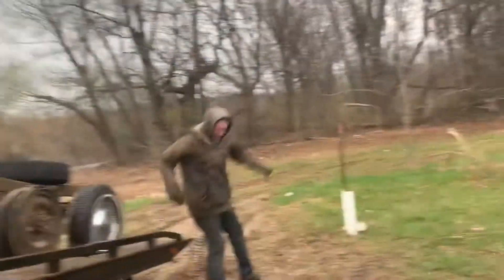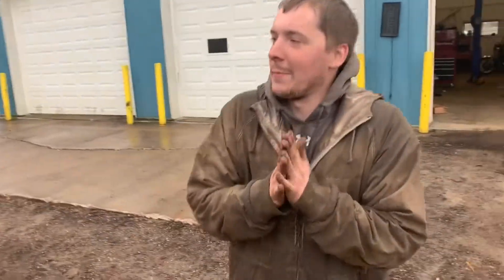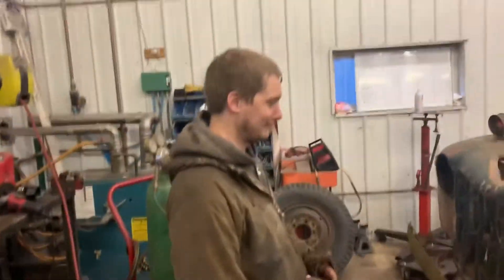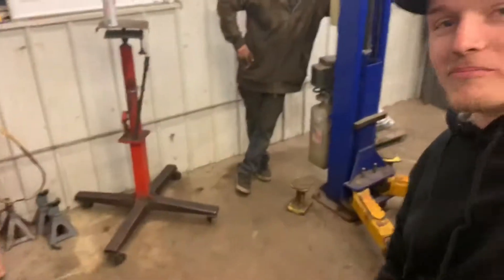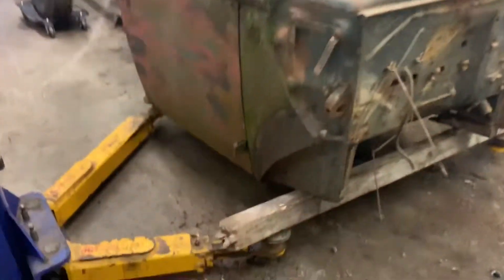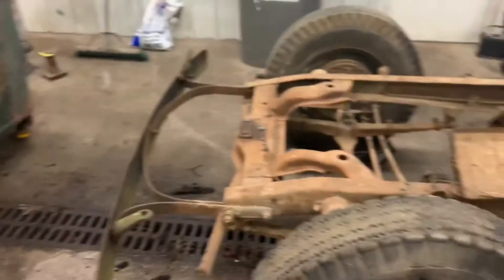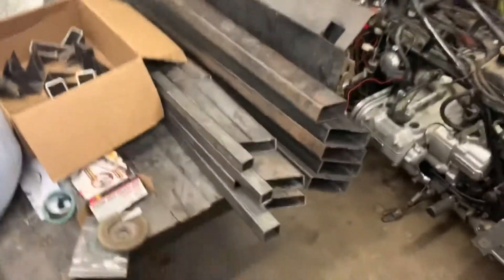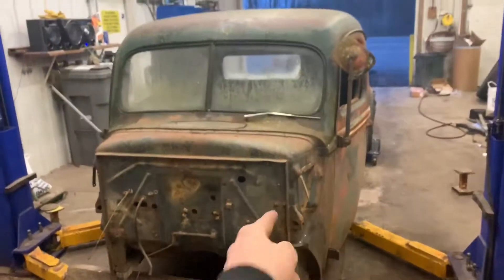LETS BUILD A RAT ROD PT.2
In this video we tear this truck down to use the cab as our body for the rat rod